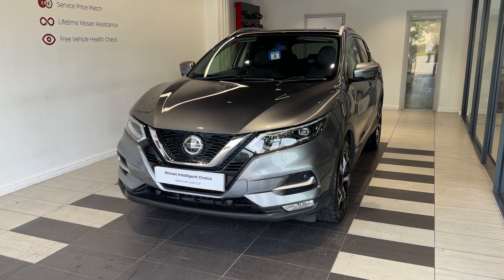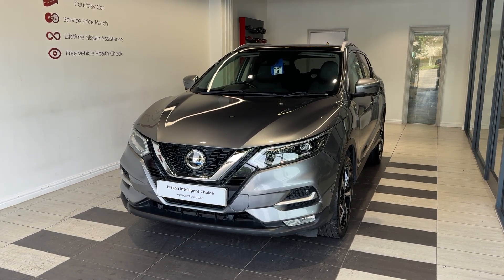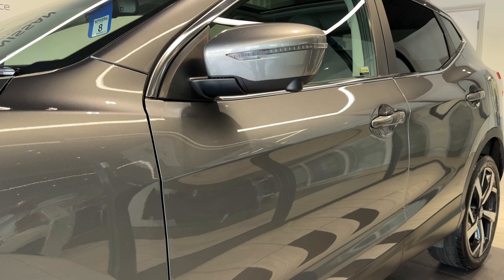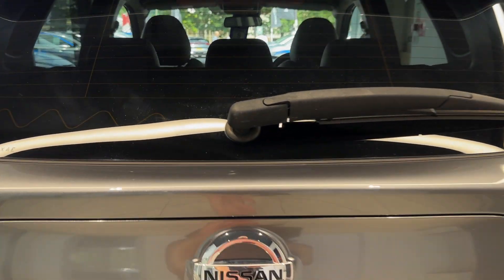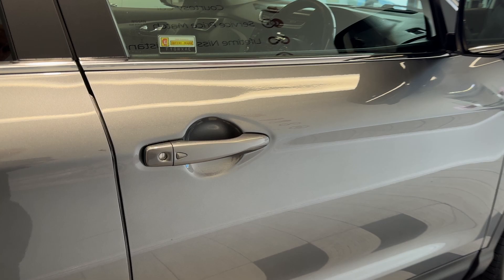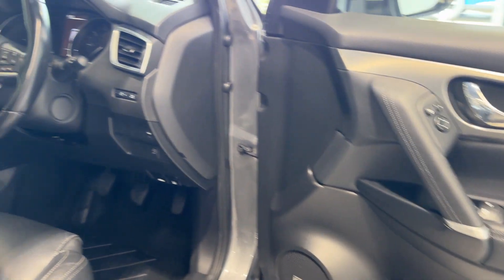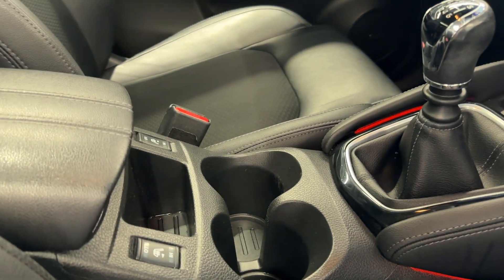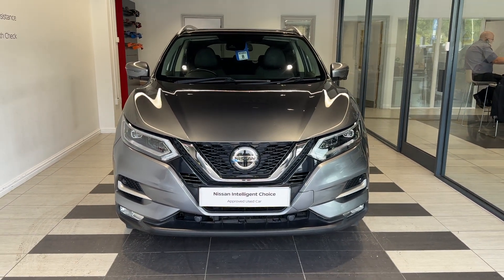Nissan Qashqai 1.3 DIG-T (160ps) Tekna